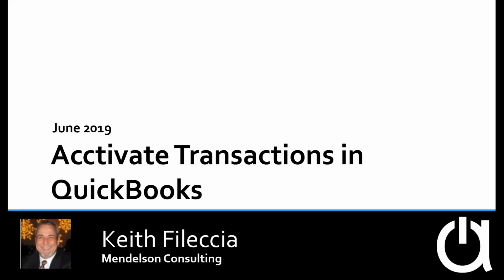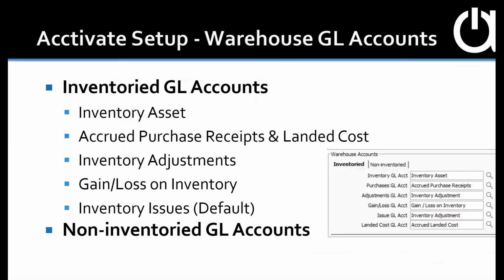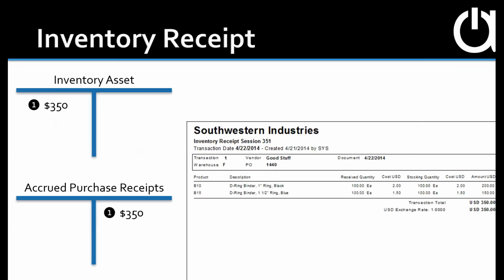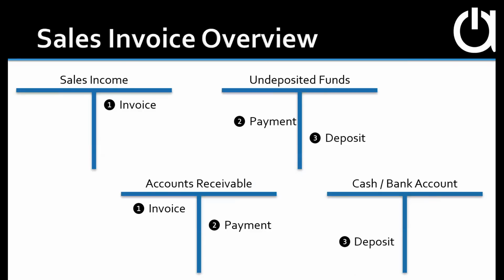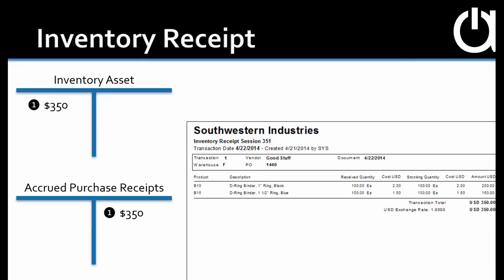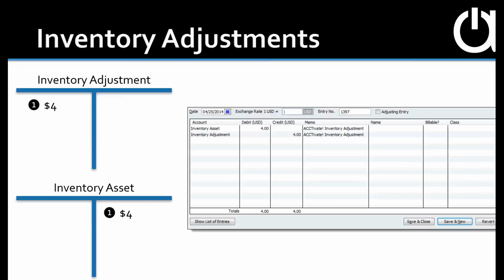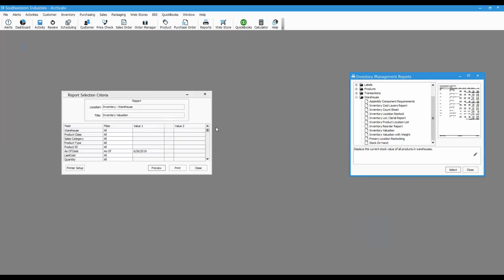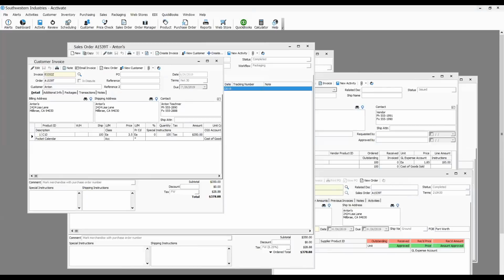Acctivate Transactions in QuickBooks